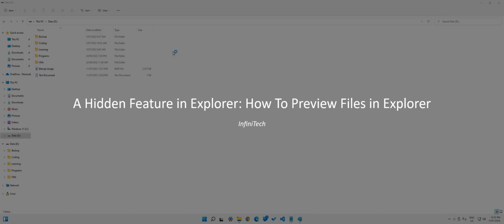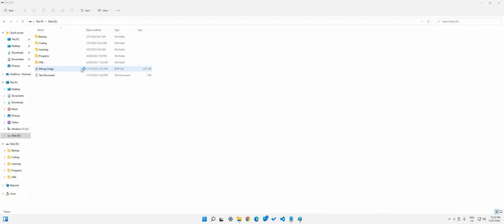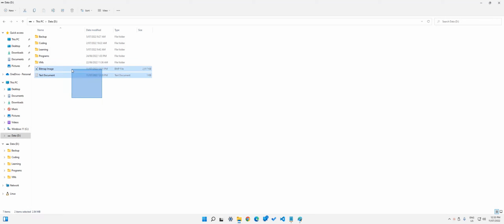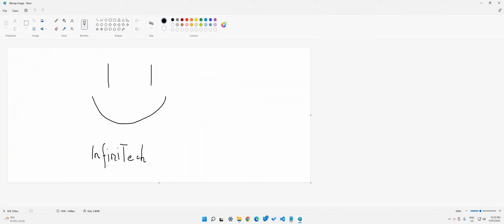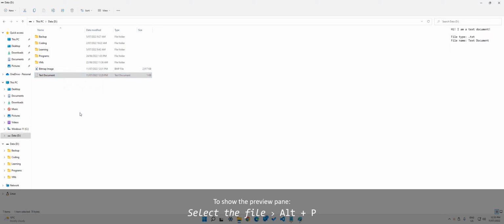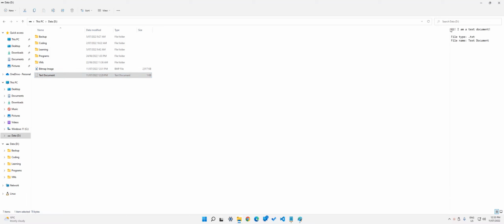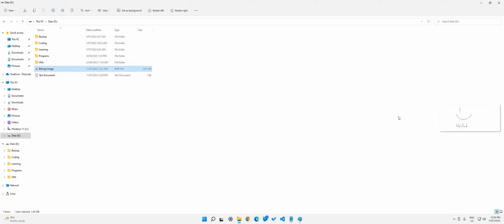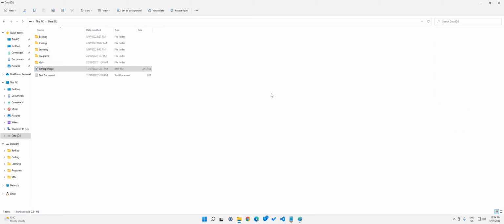A Hidden Feature: How To Preview Files in Explorer!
Have you ever had issues where the program you want to use to view your file isn't working? Or you are running short on time, and want to just have a sneak peek at your file?

A hidden but valuable feature in Explorer helps you to view a file's contents in Explorer with only a straightforward keyboard shortcut.

TIMELINE

0:00 - Introduction
0:13 - Checking the Files
0:30 - How To View in Explorer
1:28 - Conclusion

VIDEO IDEAS

If you have any ideas, please fill out this Google Form

If you don't feel comfortable following the link, please reply to this video with the idea as a comment, leaving as much detail as possible.

EXTRA INFORMATION

This was done on a real Windows 11 computer. However, the experiment works in Windows 10 as well. This has not been tested on versions before Windows 10.